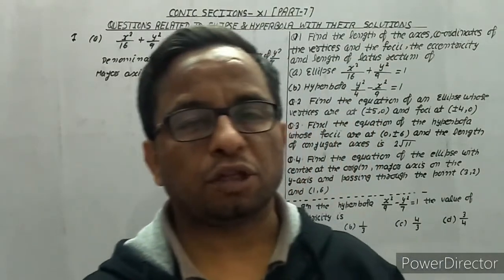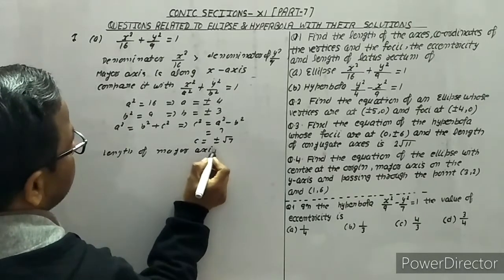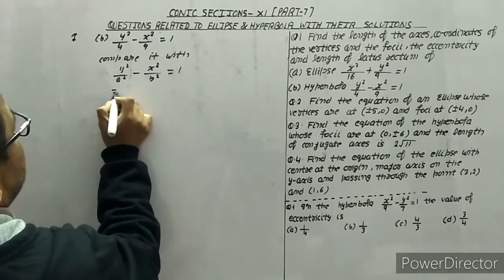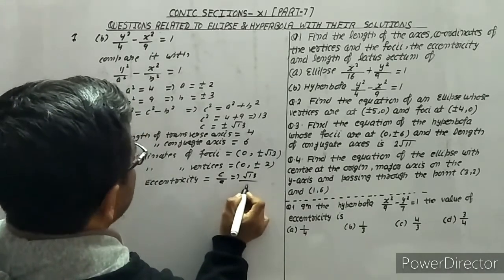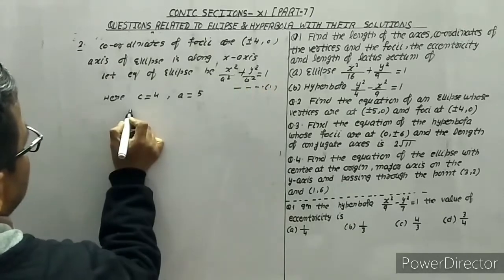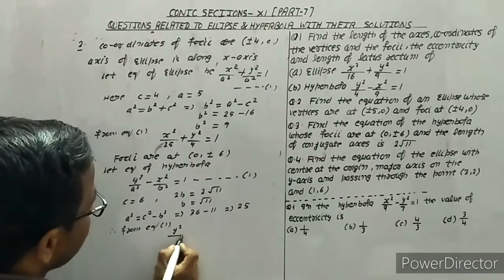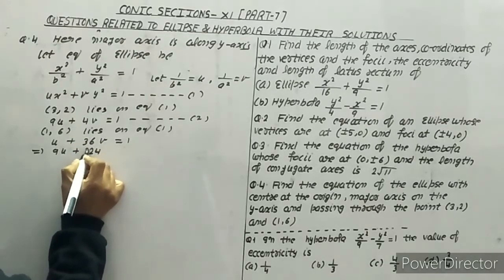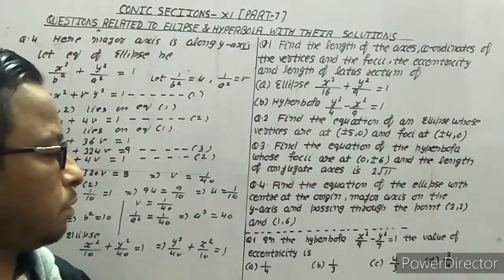CONIC SECTIONS ( PART-7)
QUESTIONS RELATED TO ELLIPSE & HYPERBOLA WITH THEIR SOLUTIONS